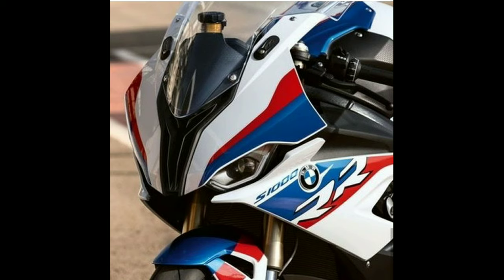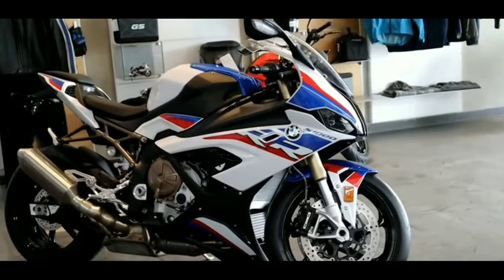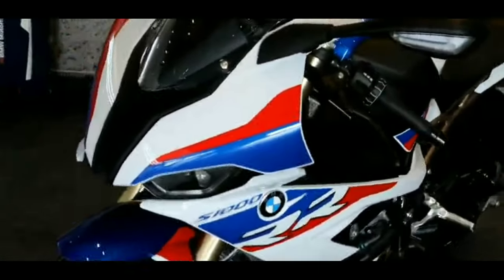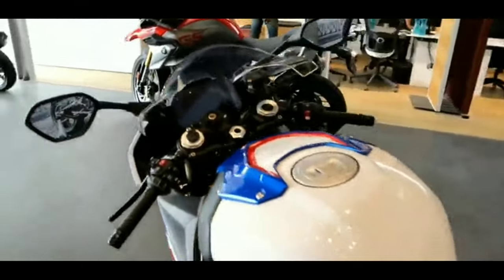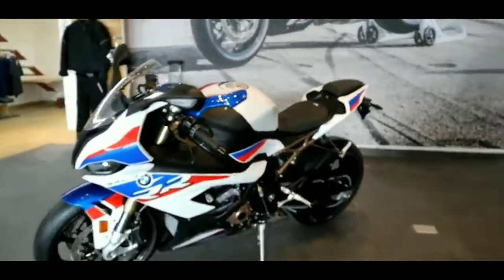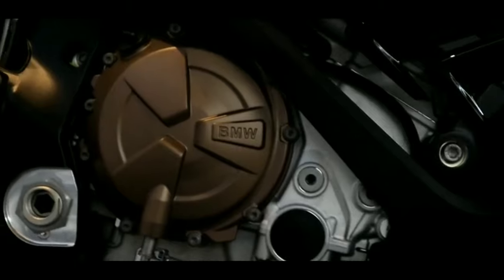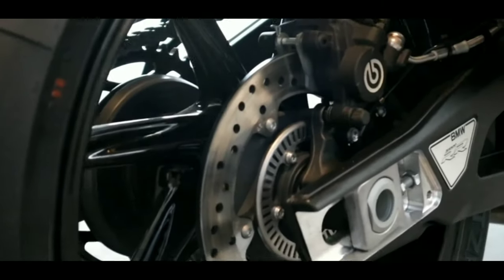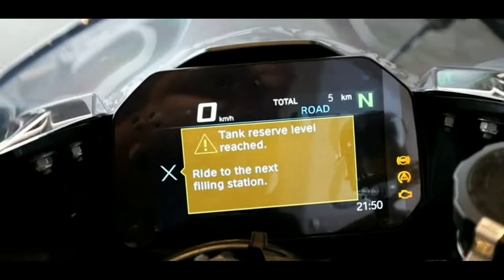2020 s1000rr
BMW SUPER BIKE